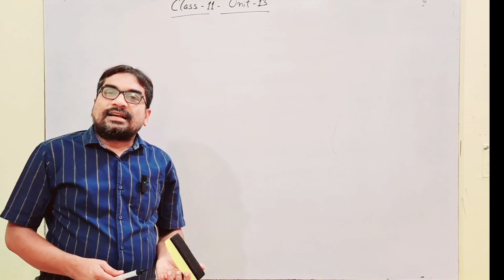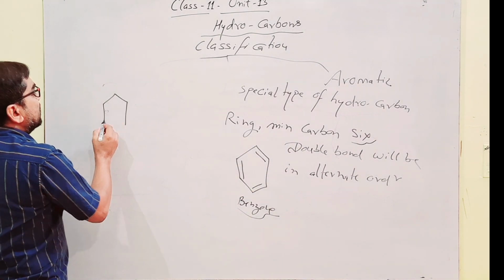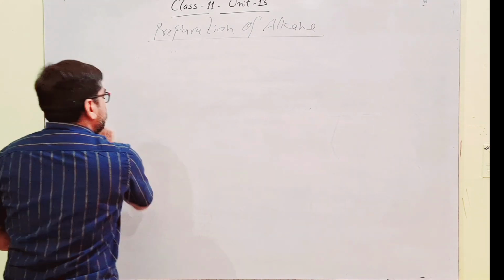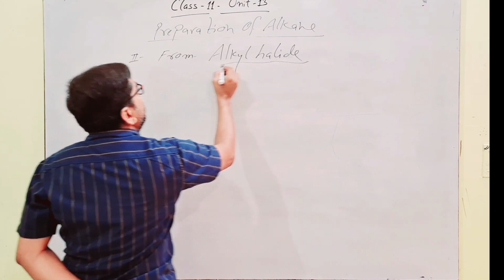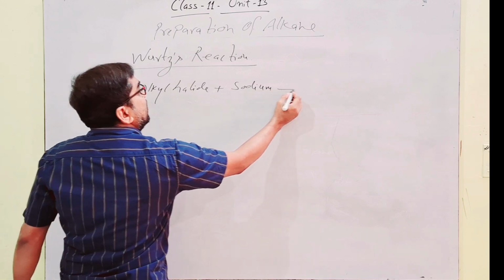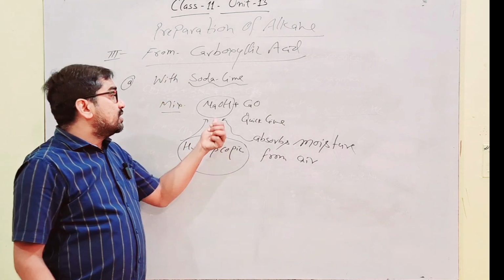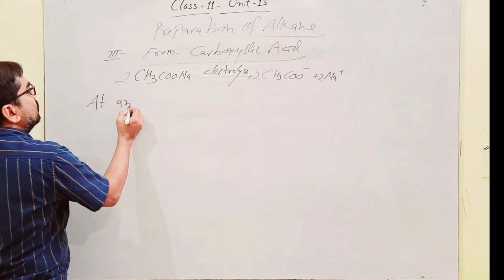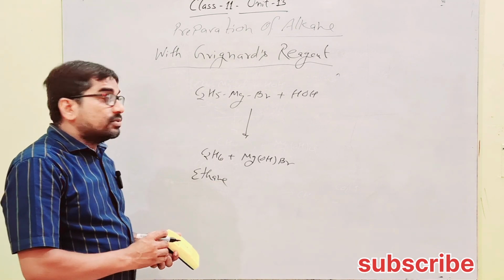classification of hydrocarbons class 11 unit 13 # NCERT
classification of Hydrocarbons class 11th
classification of Hydrocarbons class 10 classification of hydrocarbons class 11 unit 13 # NCERT

colbe electrolysis for alkane ismein dekhiae

class 11th colbase electrolysis

D carboxylation class 12th colbis electrolysis

aur Woods reaction class 11th alkanes

alkenes from sodium salt of carboxylic
classification of Hydrocarbons by Saleem Ahmad
classification of Hydrocarbons Neet IIT
preparation
preparation of Hydrocarbons class 11
preparation of alkanes class 11th
preparation of aliphatic hydrocarbons
preparation of haloalkanes from hydrocarbons
preparation of alkanes Neet IIT B.Sc